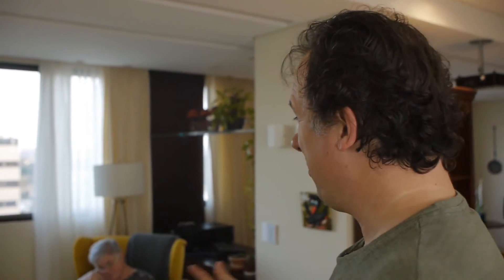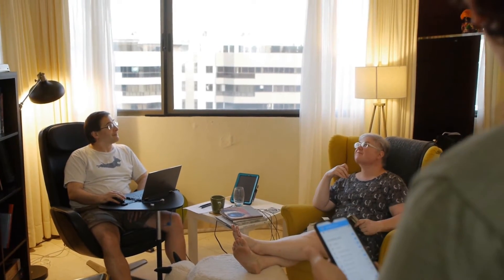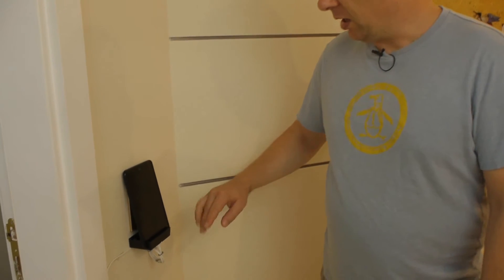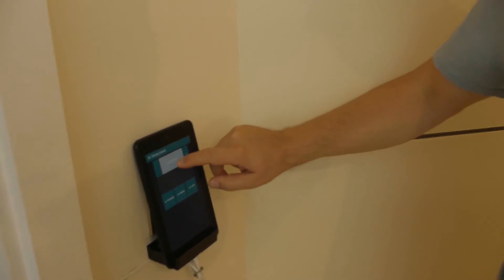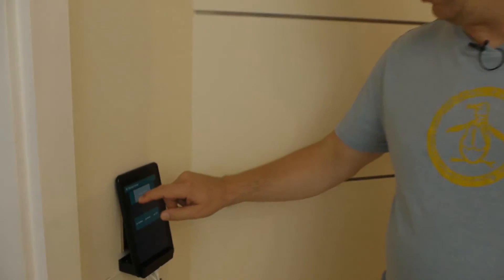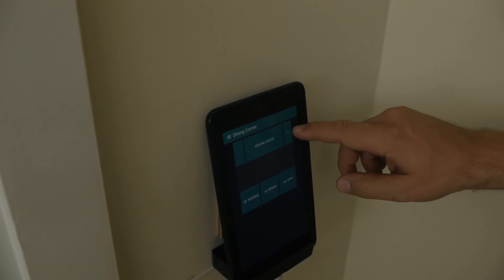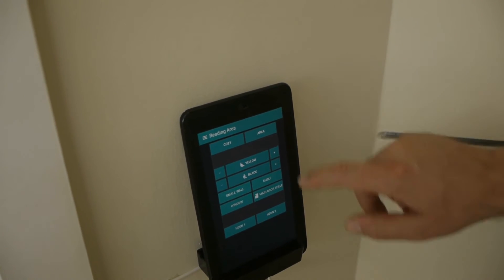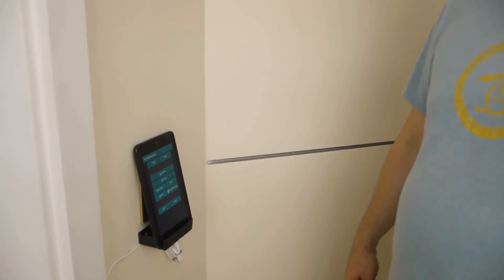Apartment Home Automation: A first demonstration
inally, all is wired up and working! Enjoy the ride at looking how it all works together. Finally, there is an easy way to control all the lights. Let me know below, if you want to learn more about the dashboard programming in Node-RED.

Some of you might remember that all of these part where one 30 minute movie to start with, but I think they are easier to digest in this new short format. It also gives me the option to extend this series to show you how to setup several voice satellites, a scale, and our fully automatic home cinema system.

Most of the editing and all the filming was done by Renato Perotto

I am also now on lbry, check my channel there too:
lbry://@ulno#2

The music track used is "Faster, Sons Of Vengeance, Faster!" by Doctor Turtle